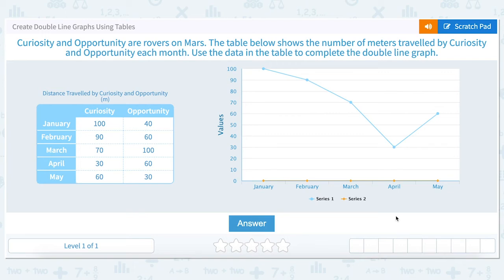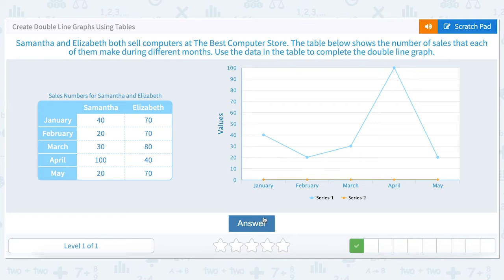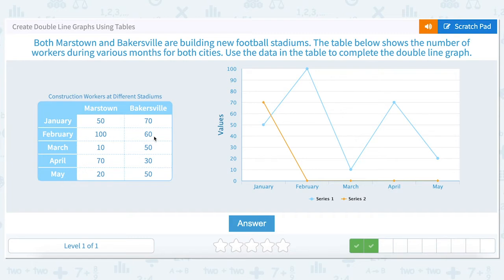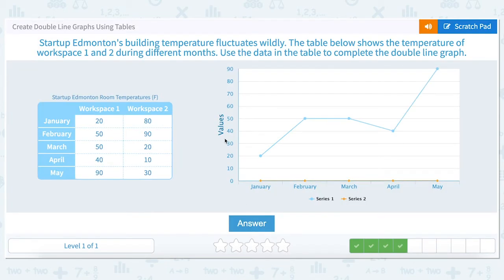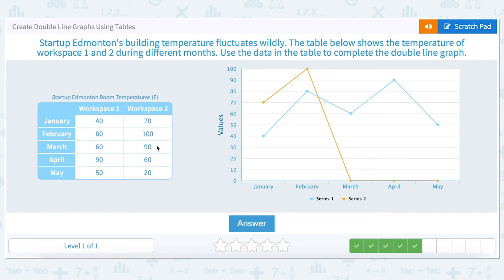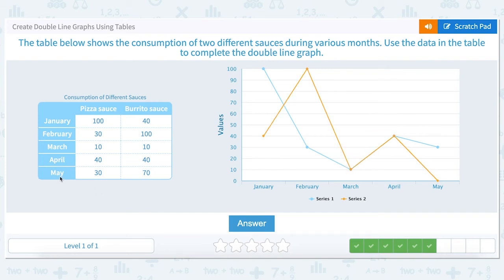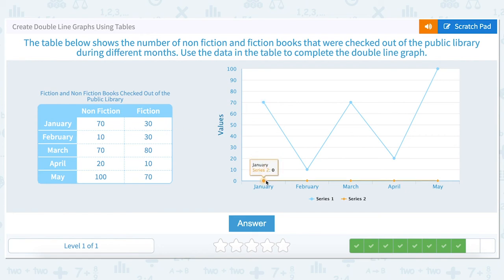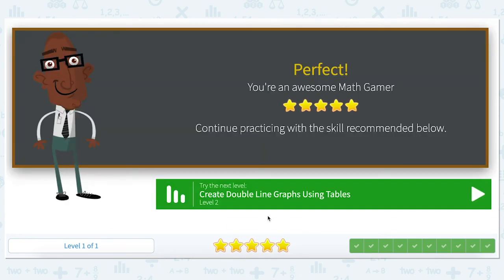6.101 Create Double Line Graphs Using Tables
Create Double Line Graphs Using Tables
Interpret and apply the data in a table to create a double line graph.